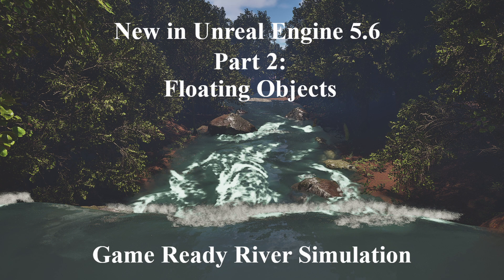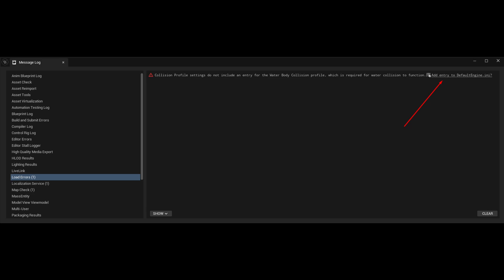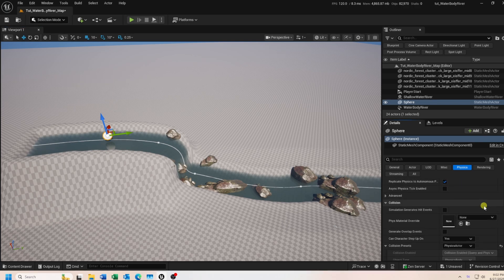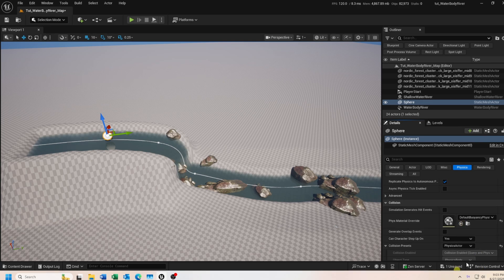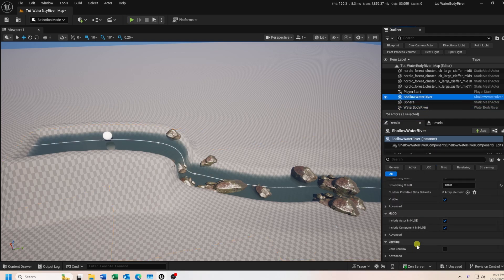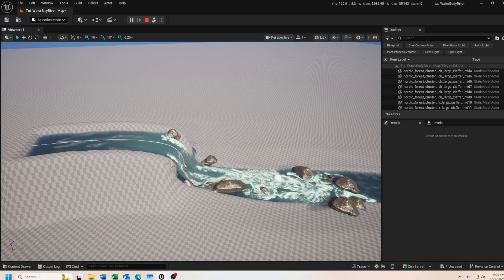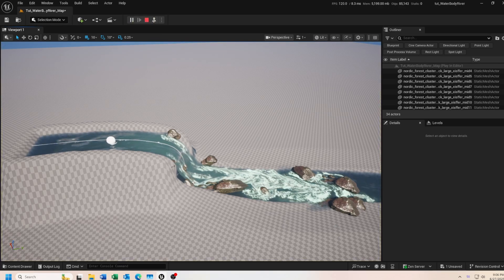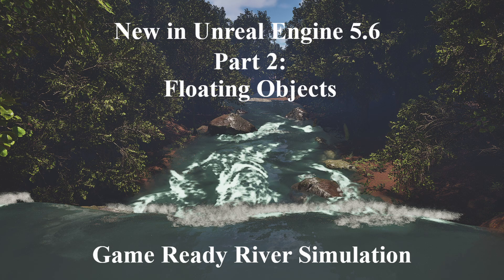New in Unreal Engine 5.6 - Part 2 - How to float objects on your Shallow Water River simulation.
New in Unreal Engine 5.6 - the WATER ADVANCED plug-in, featuring the SHALLOW WATER RIVER actor.
This was featured at Unreal Fest 2025 in Orlando in the Witcher 4 Tech Demo.

In PART 2, I'll show you how you can add floating objects to your Shallow Water River simulation.

The Water Advanced plug-in is currently in the EXPERIMENTAL stage, there is some brief Epic documentation on it (see link below) and it's NOT Production Ready.
Developed by Devon Penney at Epic - who is also the developer of Niagara Fluids.

The Shallow Water River actor enhances your Water Body River actor by using its spline information to construct a Niagara 2D Fluid Simulation
that follows the spline contours of your Water Body River, and if specified, will simulate water spray and white water effects based on the fluid collisions with objects in the path of the Fluid Simulation.
The Shallow Water River simulation also supports buoyancy, so you can have rigid body actors floating in your river if you want.

The Shallow Water River actor allows you to bake the simulation so it's fully optimized and ready for in game use or cinematics.

Chapters:
00:00 - Intro
00:33 - Collision Profile Warning message
01:00 - Adding a Sphere to the scene
01:20 - Sphere Physics & Collision Settings
02:18 - Water Body River Collision Settings
02:48 - Testing the floating Sphere
03:36 - Fixing the sluggish Water Drag
04:12 - Testing with adjusted Water Drag value
04:40 - Outro

Resource Links:
Orlando Unreal Fest 2025 - Shallow Water River Demo by Devon Penney:
Livestream 2, Day 2 | Unreal Fest 2025

Epic Learning:  How to use the Water Advanced Plugin to generate in-game ripples from characters.

System Specs
CPU:  13th Gen Intel Core i9-13900KF (24 cores)
Memory: 32gb
Graphics Card: ASUS GeForce RTX 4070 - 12GB